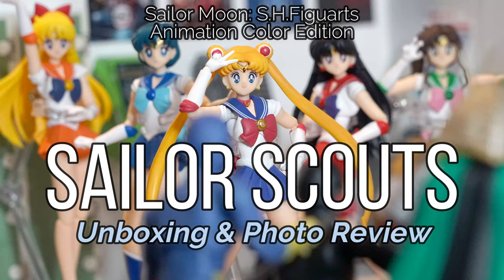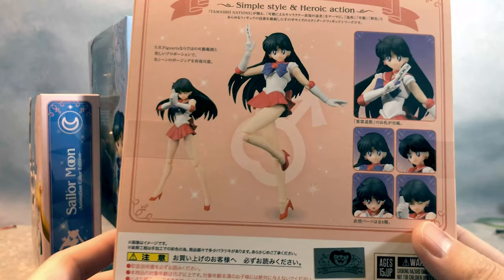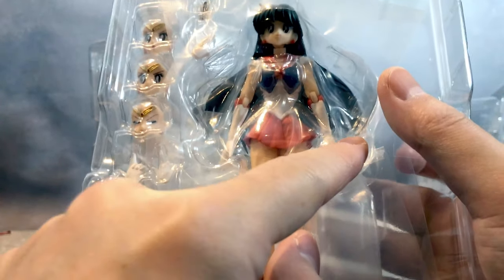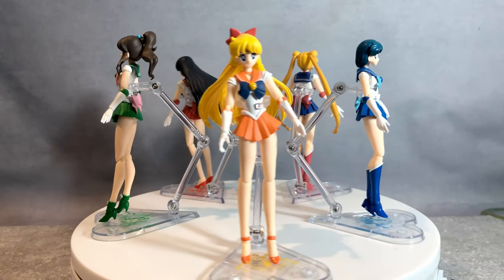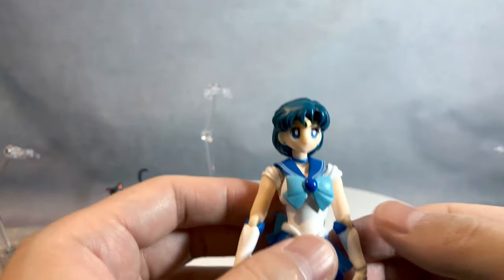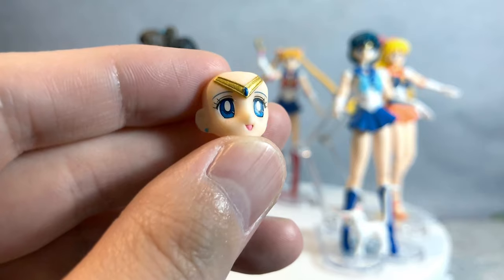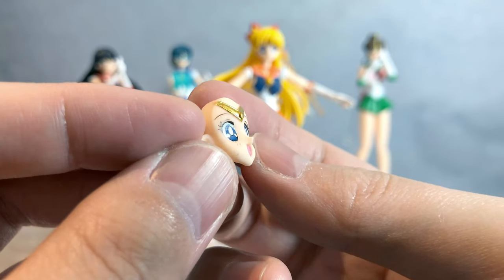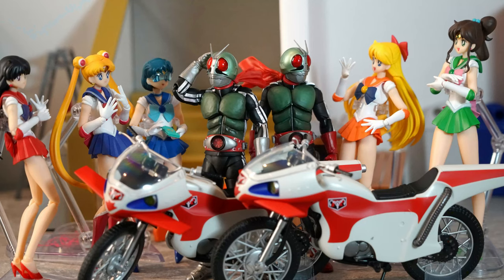Sailor Moon S.H.Figuarts: Sailor Scouts Animation Color Edition Figure Unboxing Photo Review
“I am Sailor Moon, champion of justice!"
Yes, you are Usagi. All you beautiful scouts are the champion of justice to the 90s anime fans. Bandai is releasing anime color-accurate versions of their previous sold S.H.Figurats figure. Now, this is the same sculpt they've used in 2013~2014 but surprisingly the newly painted figures pop very well. If you missed the chance to collect your Sailor Scouts, this is your chance!
Moon, Mercury, Mars, Venus, and Jupiter are here to kick Queen Beryl's evil deed!